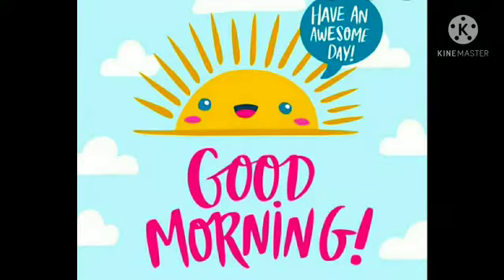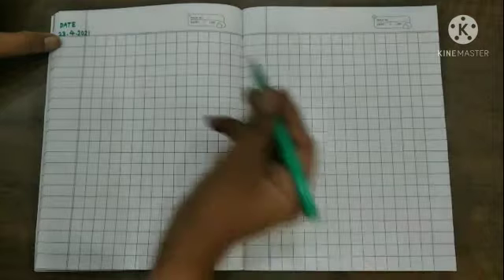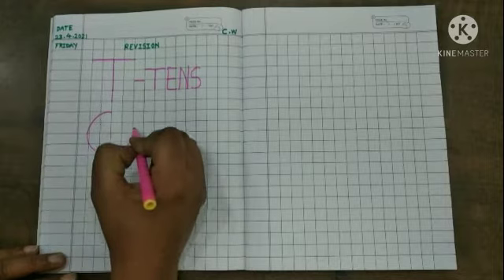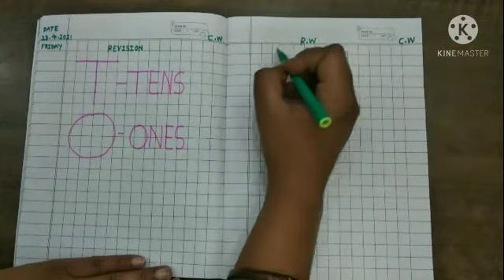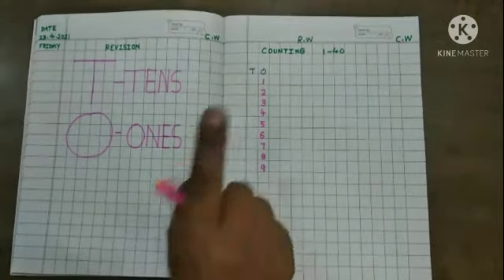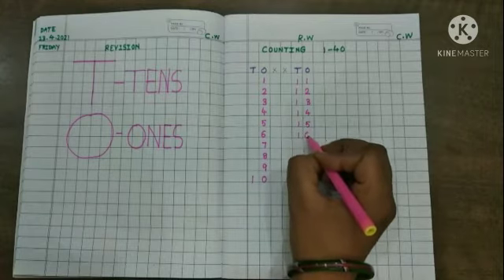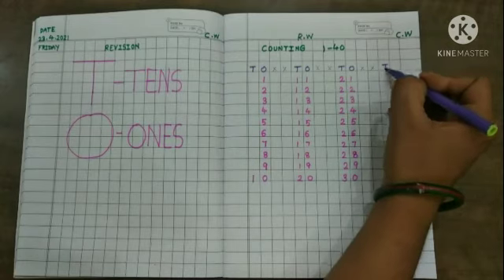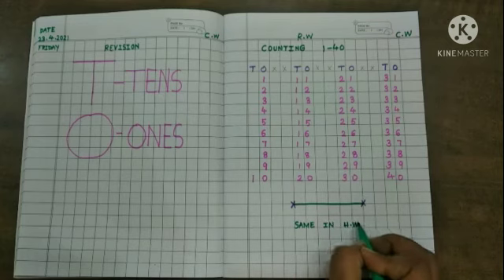Class- L.K.G MathsTopic- Counting 1-40